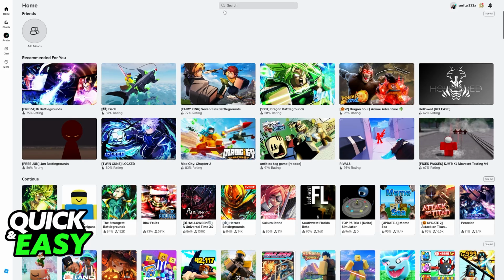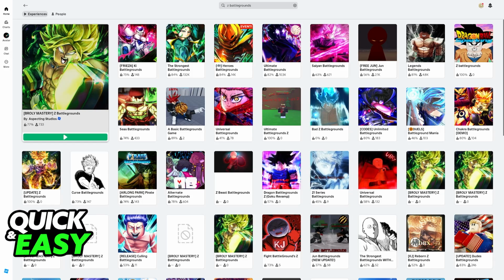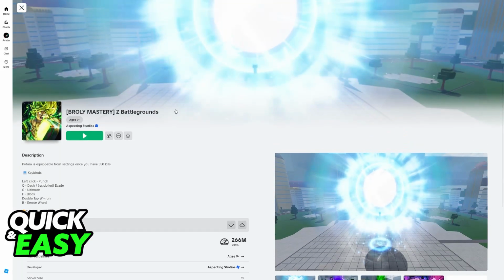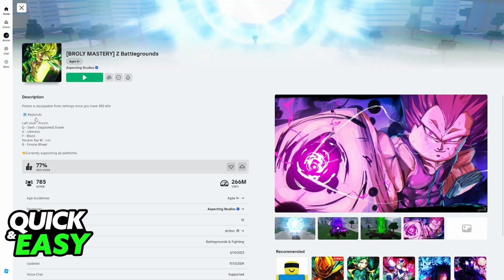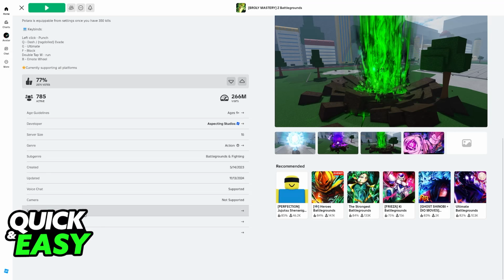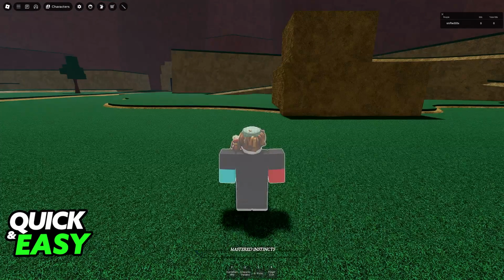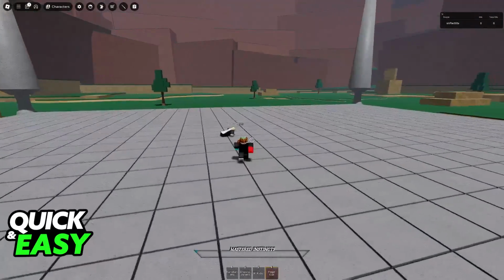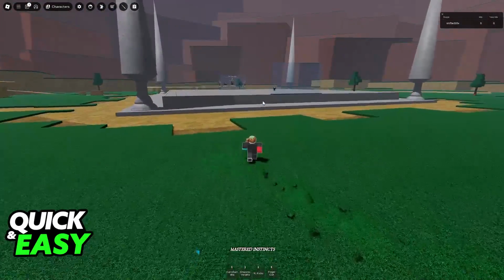How To Play Z Battlegrounds on PC (2025) - Step by Step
I will solve your doubts about how to play z battlegrounds on pc, and whether or not it is possible to do this.

I hope I have helped you with the video!